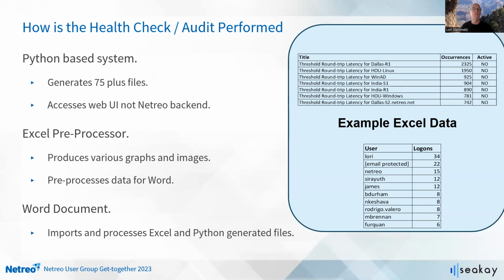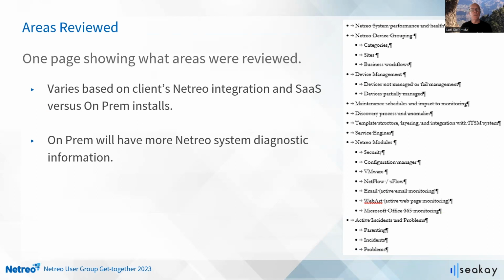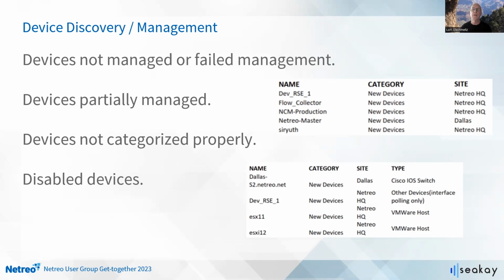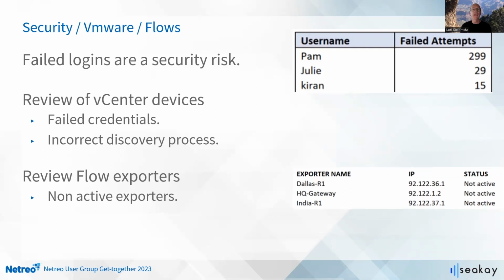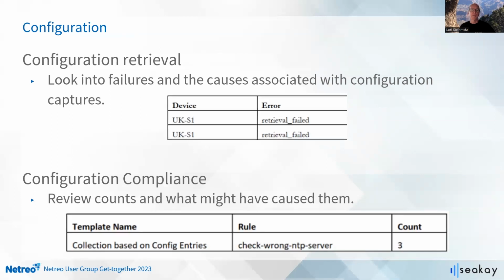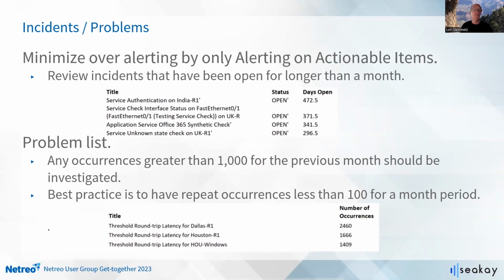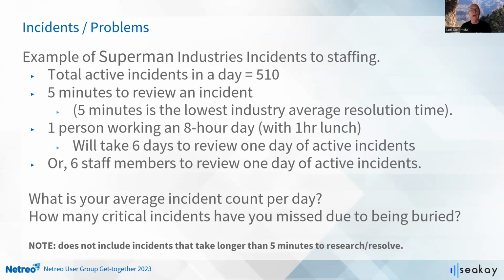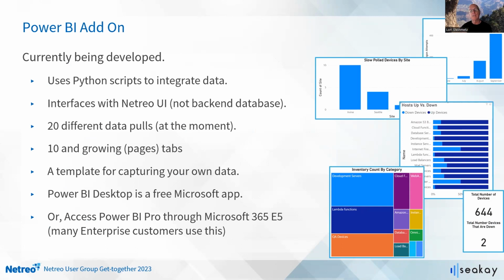Unlocking the Netreo Health Check: Comprehensive Insights into Your Network-Lori Steinmetz (SeaKay)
The Netreo Health Check is a powerful tool empowering you with a comprehensive understanding of your Netreo deployment. From ensuring newly discovered devices are properly learned and categorized to identifying and addressing key security issues that may have otherwise gone unnoticed, the Netreo Health Check acts as your vigilant sentinel, noting changes within your Netreo environment and any deviations from best practices. Join Lori Steinmetz, Netreo Strategic Partner & Principal of SeaKay Broadband, for in-depth knowledge and actionable insights into your Netreo deployment's health and performance.